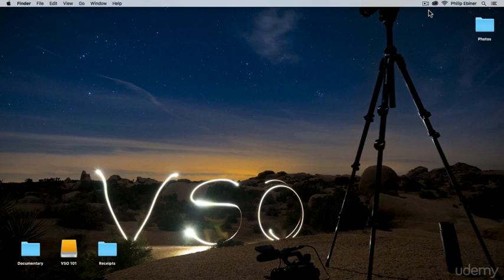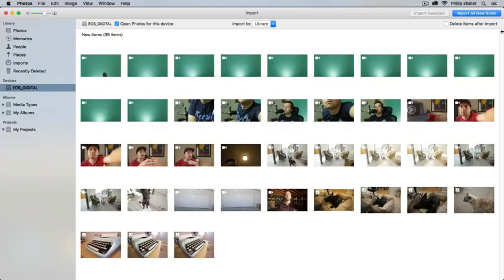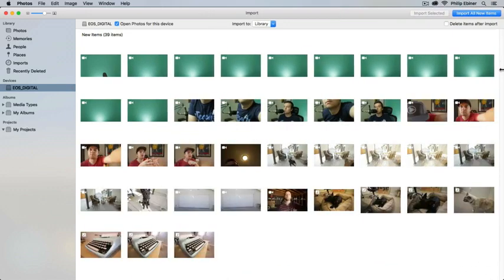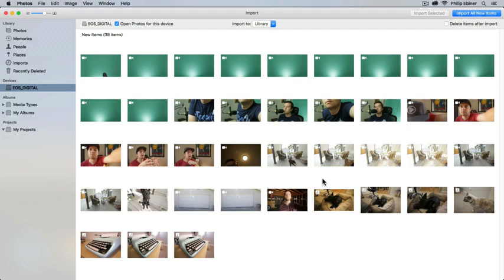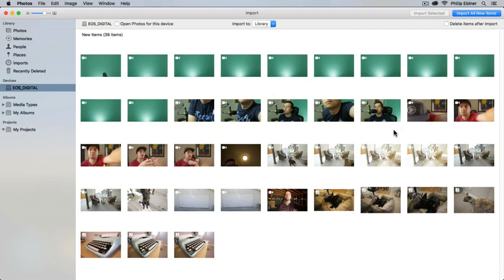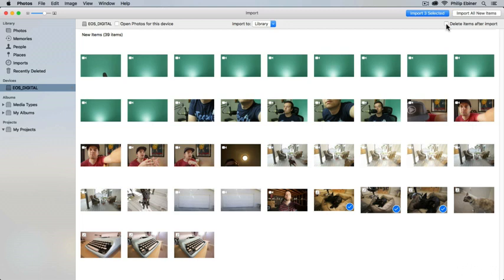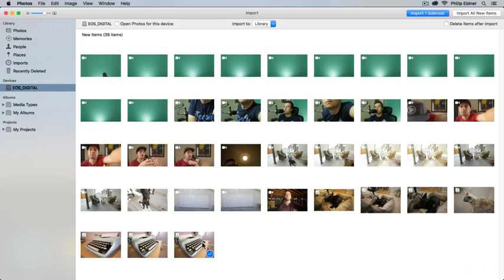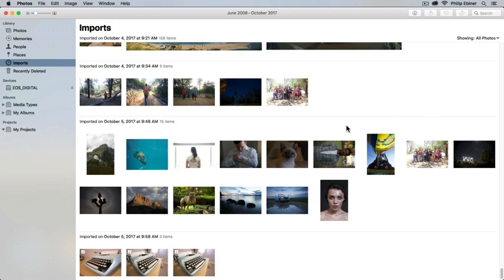Mac Photos 2018: Photo Editing, Organizing, & Sharing on Mac : Import Photos from Your Camera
Mac Photos 2018: Photo Editing, Organizing, & Sharing on Mac
The complete Mac Photos course where you'll learn how to organize and edit photos with Apple's Photos app like a pro.